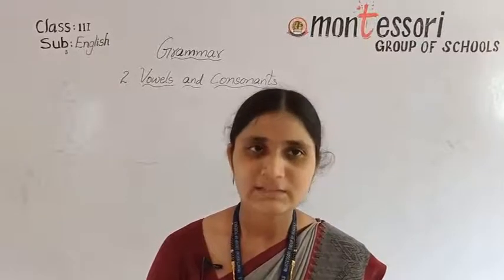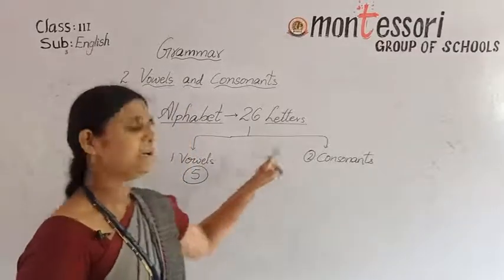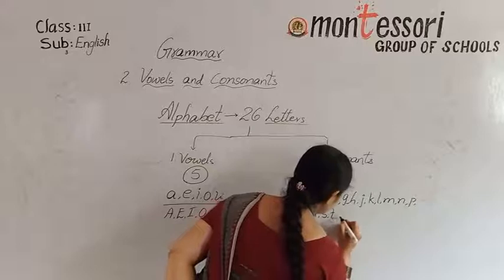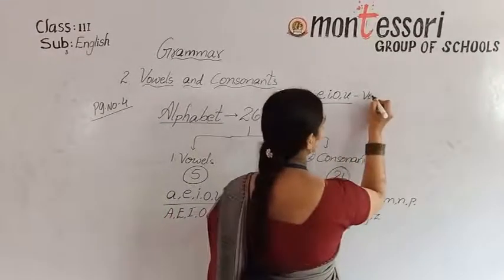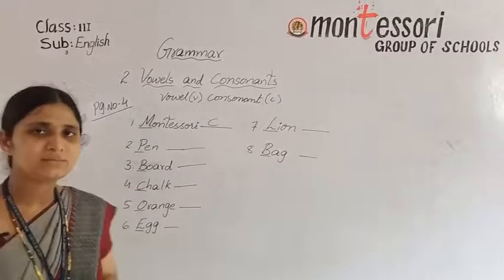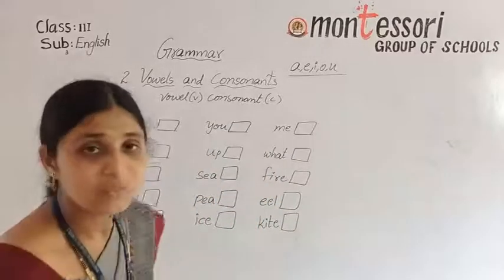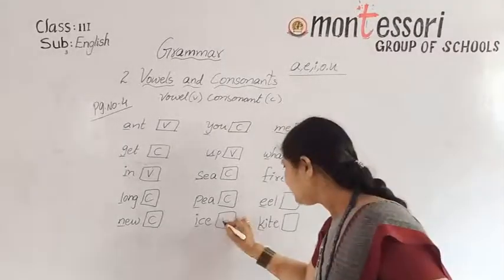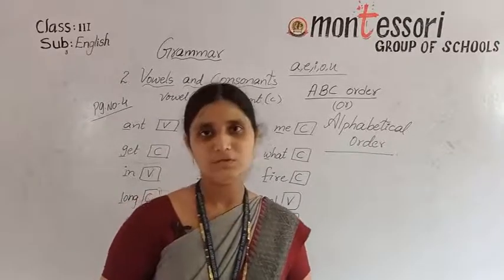III Class English 1.3(27 10 2020)